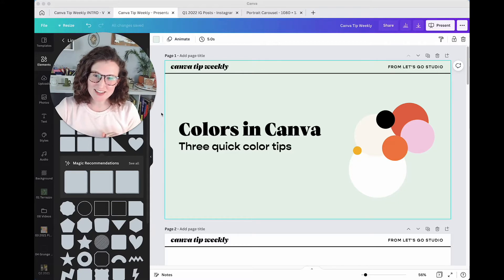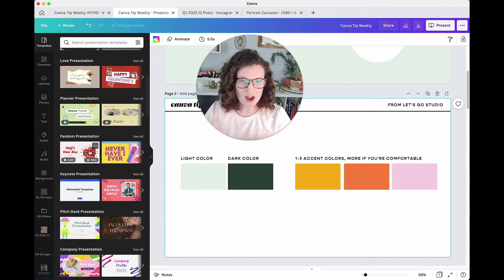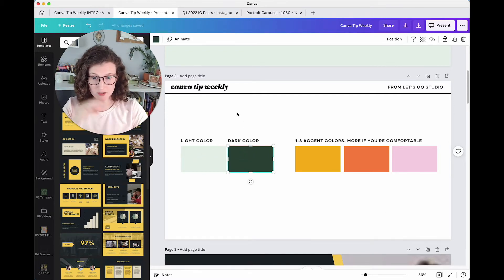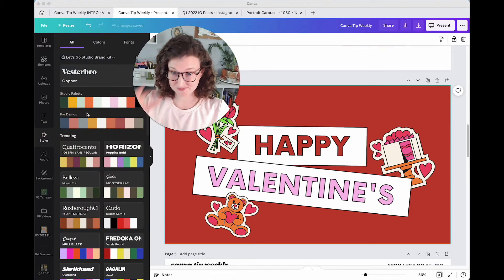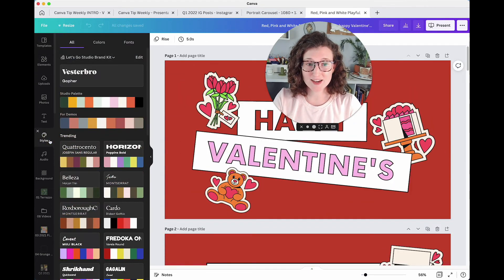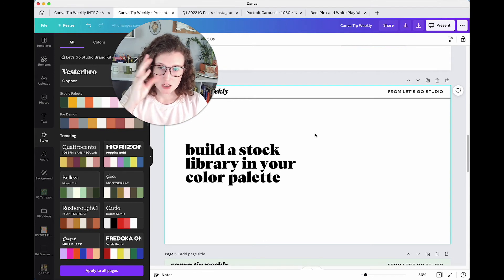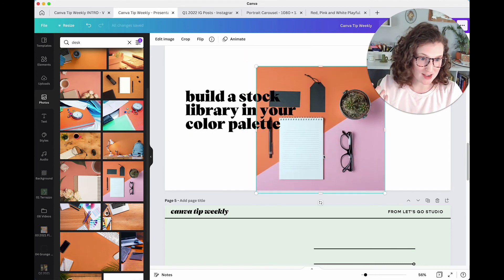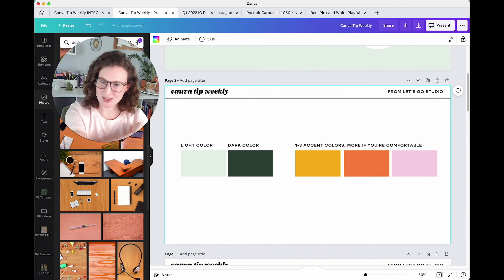Canva Color Palettes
Discover how to use Canva Brand Kit color palettes to your advantage in your design process with this week's Canva Tip Weekly!

Simplify your design process with these tips, tricks, and hacks to this amazing platform!